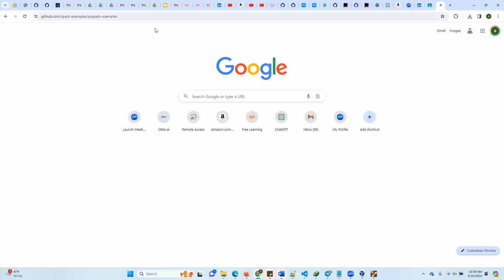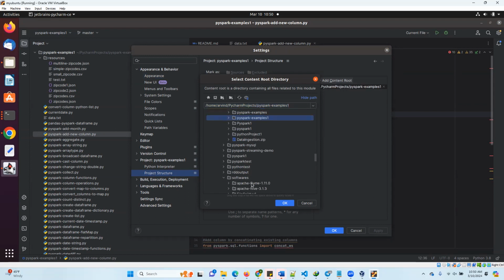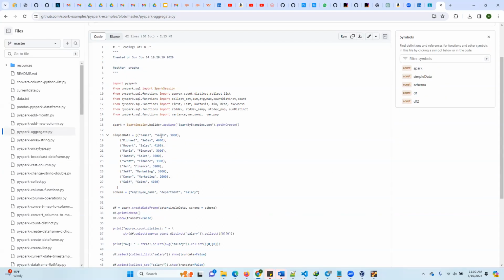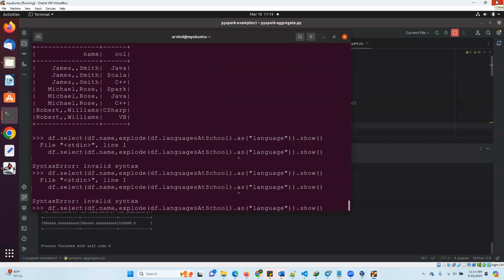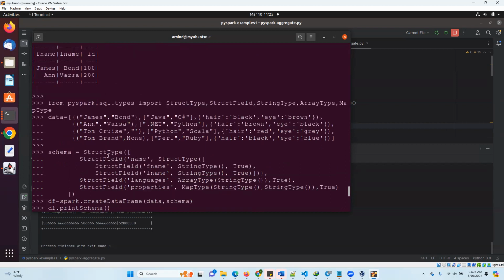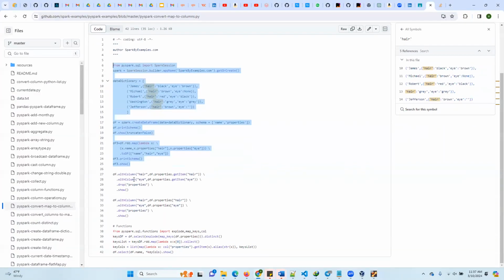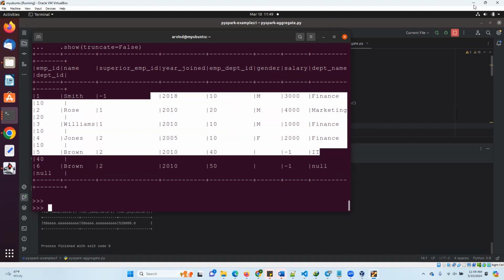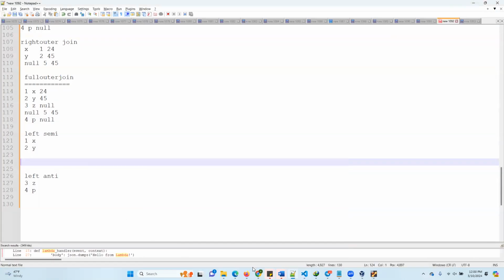spark dataframe udf and joins